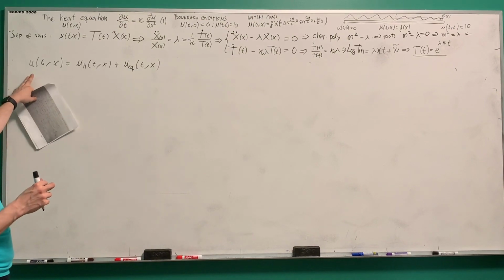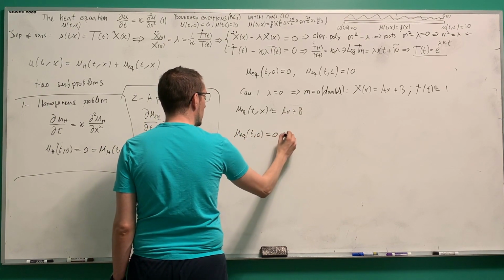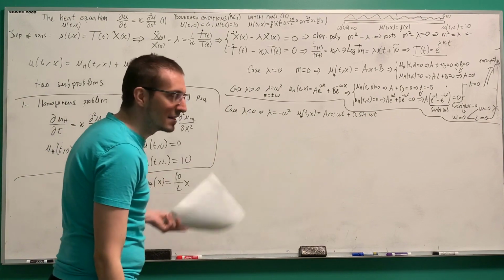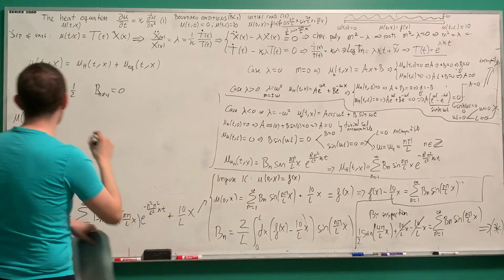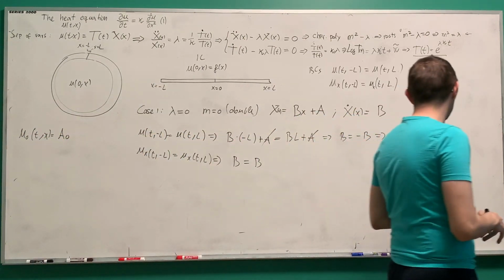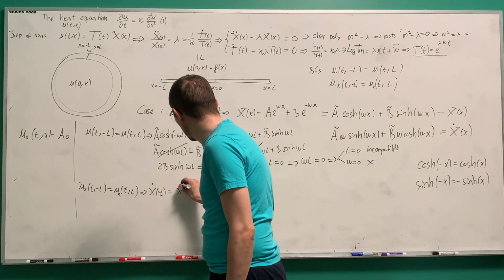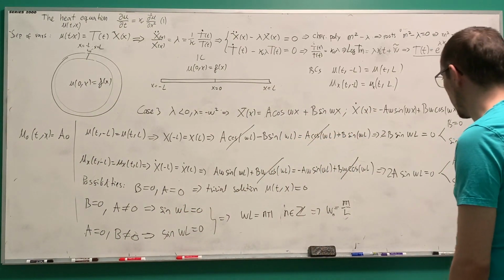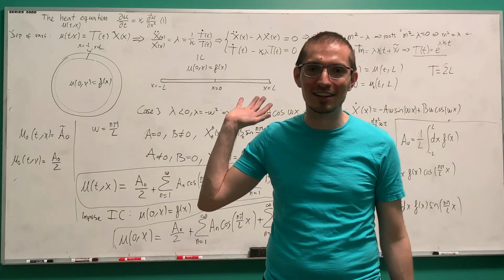ECE 205 - 33 - The Heat Equation (Part 2): Periodic And Non Homogenous Boundary Conditions